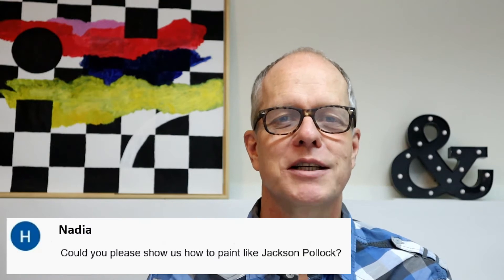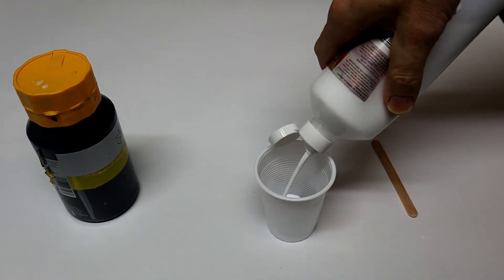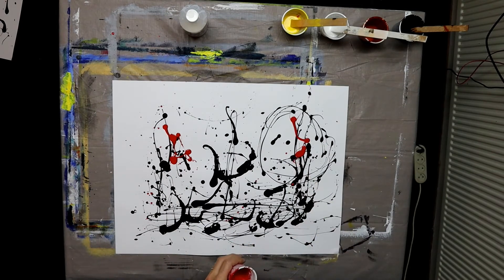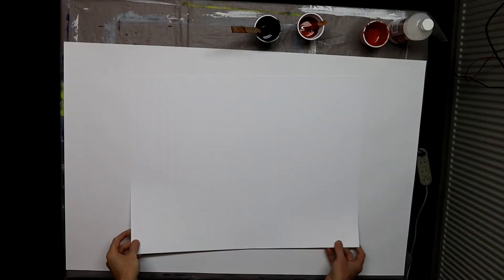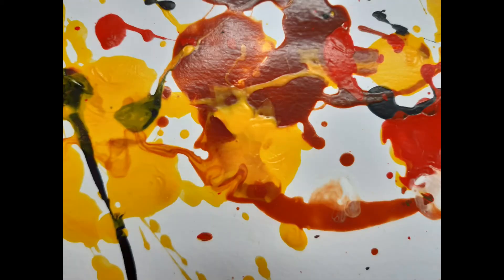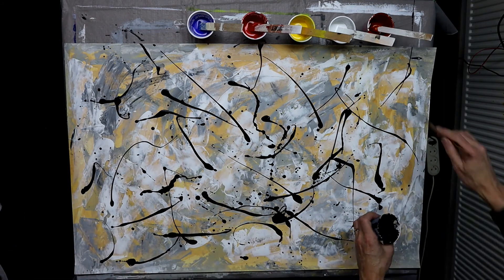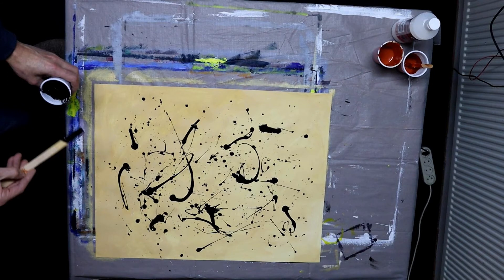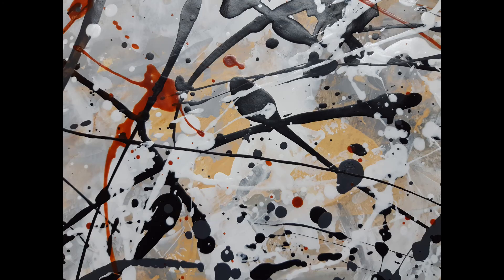How to paint like Jackson Pollock style drip action painting - Abstract Expressionism Art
When you want to paint like Pollock, or make a Jackson Pollock action painting, It is interesting to know a bit more about the Jackson Pollock style painting. How to paint like Jackson Pollock is a matter of materials: fluid paints and room to make a Jackson Pollock drip painting. Pollock is one of  the famous American Painters of the Abstract Expressionist movement. Jackson Pollock, the drip painting artist, or drip painting Pollock isn’t completely unique. There are more artists who use this technique. I also give you links to interesting video’s like the Hans Namuth Jackson Pollock film. Do try to paint like Pollock and enjoy this marvelous Jackson Pollock style.

Support
1 Watch the video until the end, this is a positive signal to YouTube
3 YouTube shows a ‘thanks’ button below the video, thanks in advance

Materials
In almost all my videos I use with Winsor&Newton Galeria acrylics, if not, I will say so in the video.
Other materials I use are in random order: 5, 10 and 40mm brushes, palette knives, acrylics medium, Ecoline liquid watercolor, Lyra color pencils, Lyra soft pastels, oil pastels, Stabilo color pencils, paper palette pad and basic masking tape. I also use household items like a permanent marker, scrub sponge, scissors, paper towel, and so on.